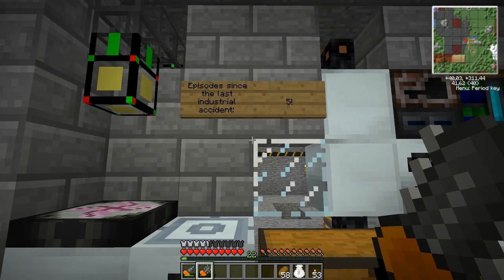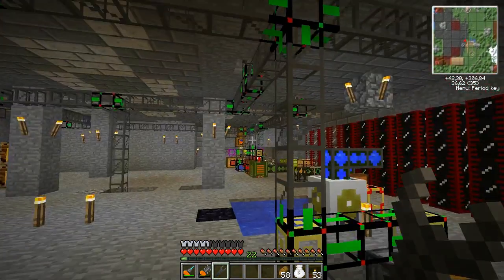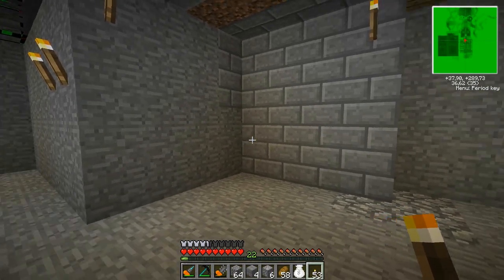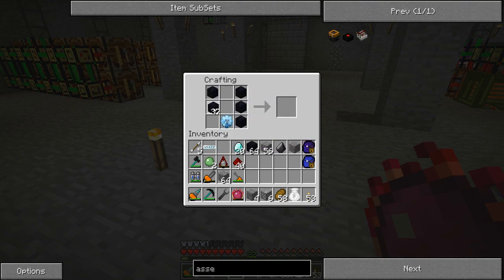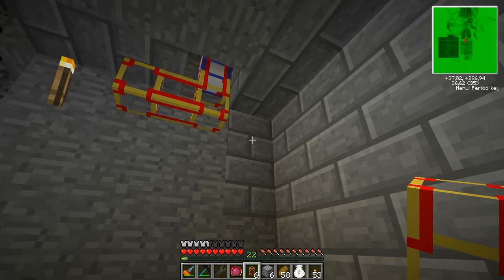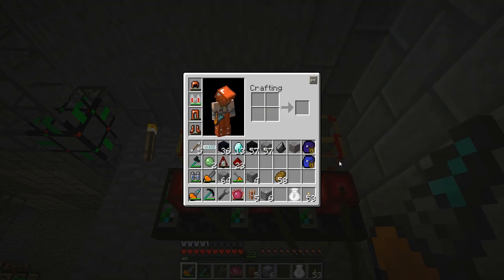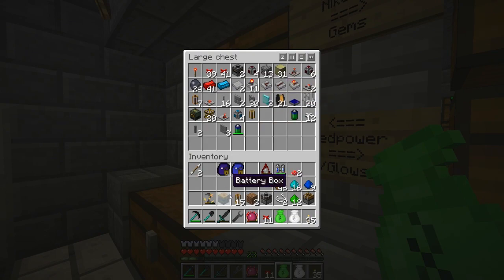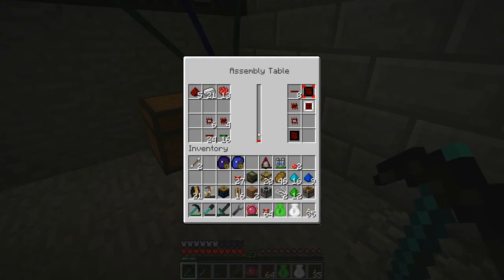[Technic 7 - 016] - Final Touches on the Sheep Farm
In this episode, I create my first assembly table and then go on to finish up the sheep farm. I also do a little bit of work on a battery recharge station.

I love to hear your feedback on the gameplay, and if there are things I can improve, please let me know!